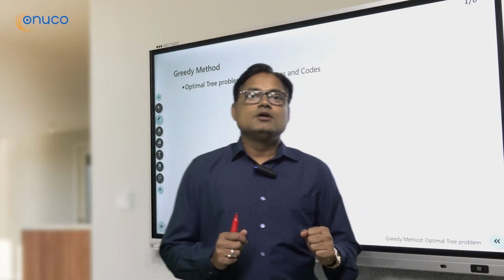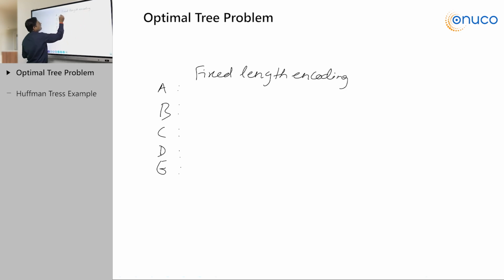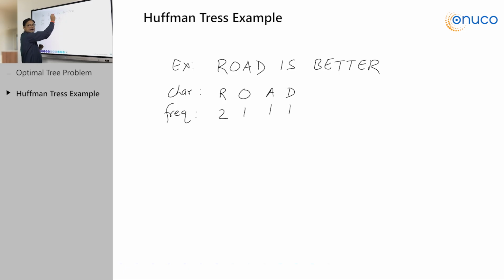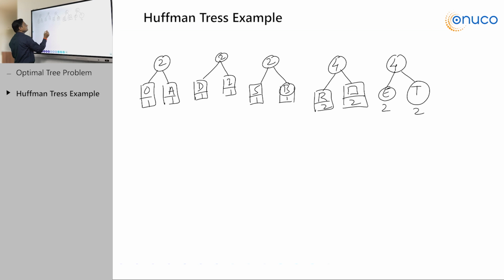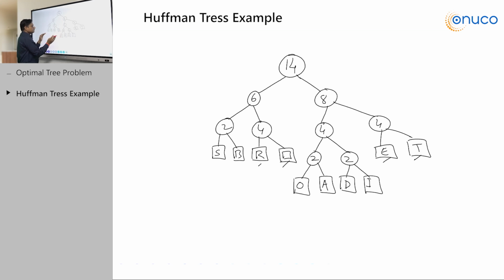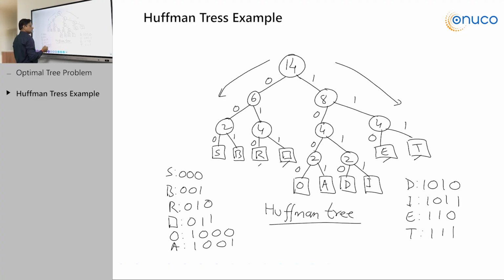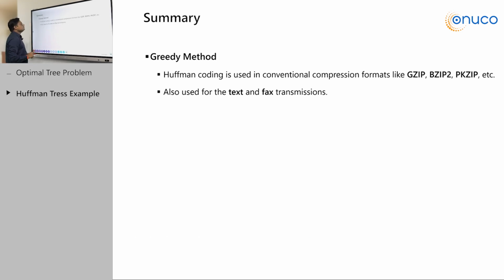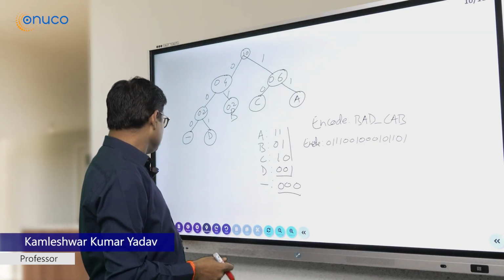39. HUFFMAN TREES AND HUFFMAN CODING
HUFFMAN TREES AND HUFFMAN CODING BASED ON GREEDY METHOD.